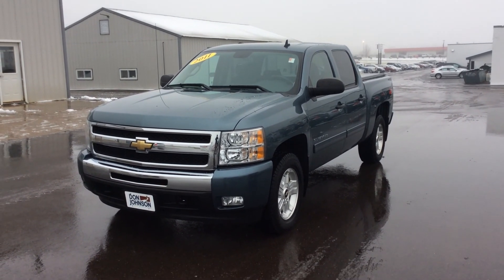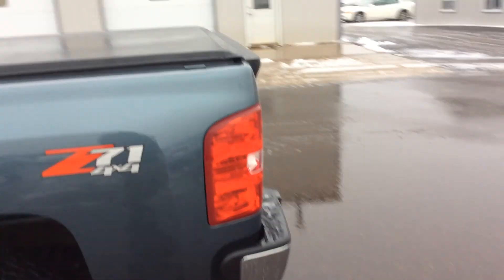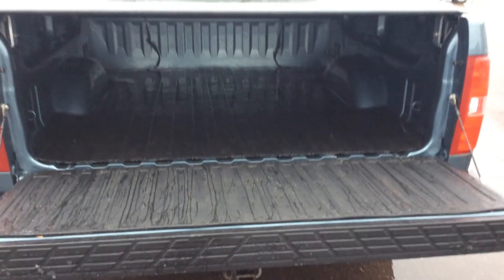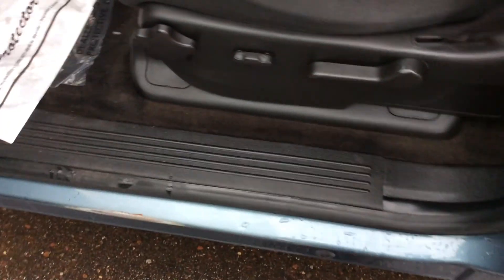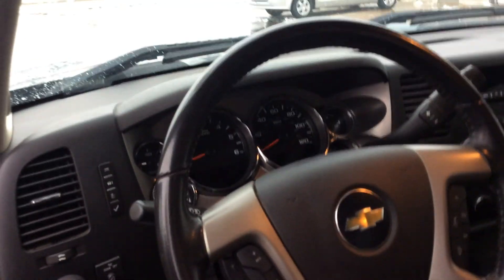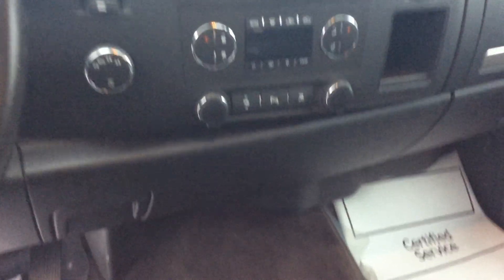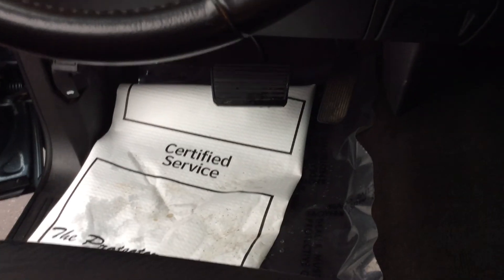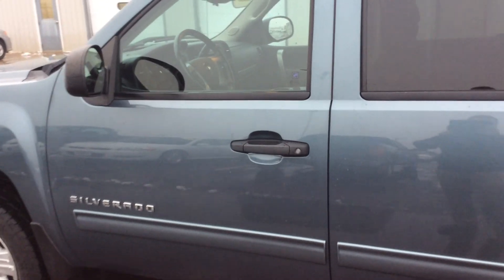2011 Chevrolet Silverado at Don Johnson Motors in Rice Lake, WI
Jeff Geneman, Product Expert at Don Johnson Motors in Rice Lake, WI, shares this beautiful, very well taken care of 2011 Chevrolet Silverado.